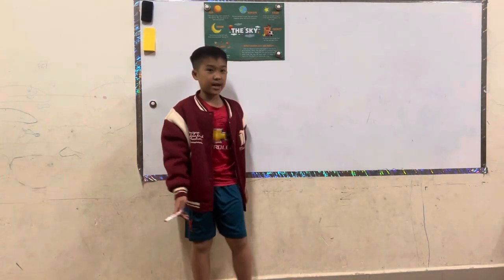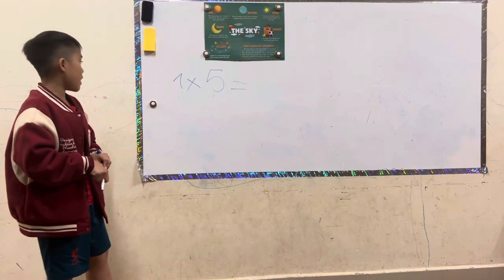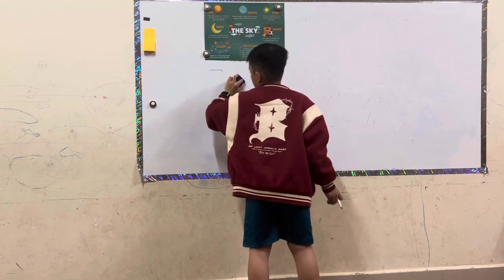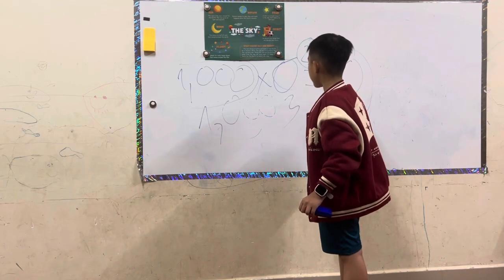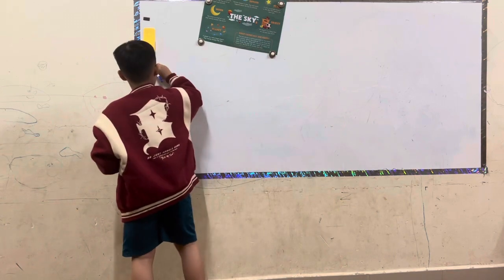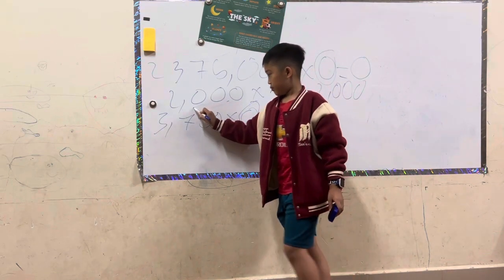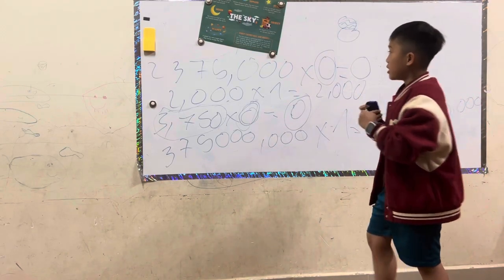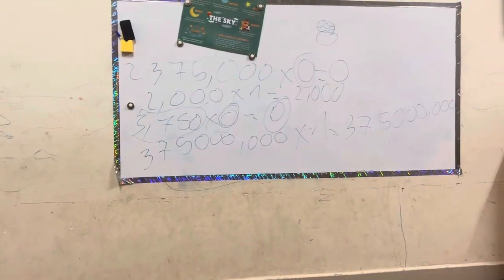ngày 3 tháng 2, 2024